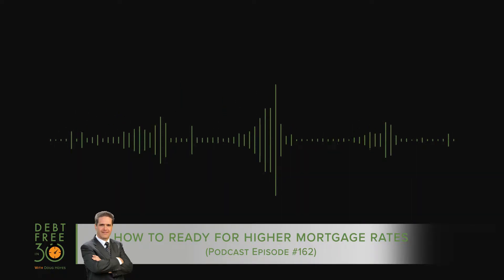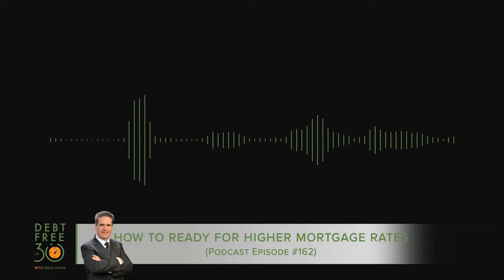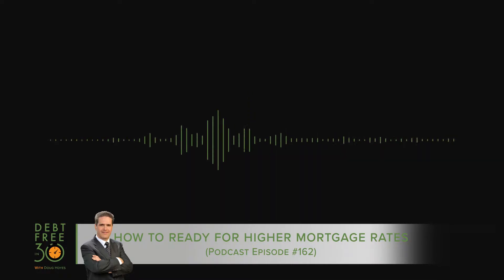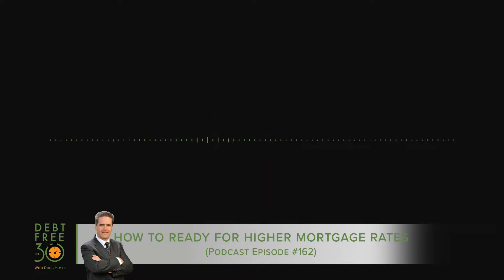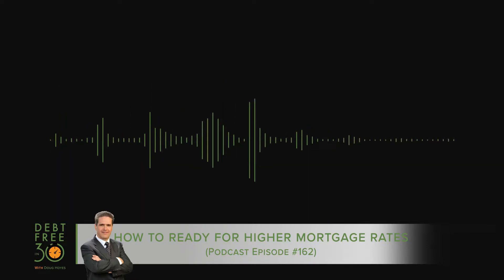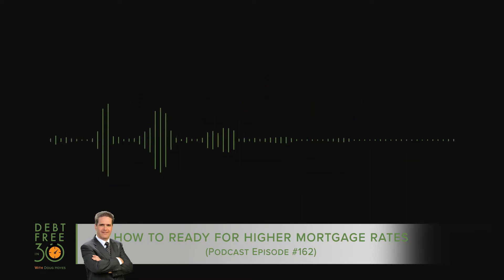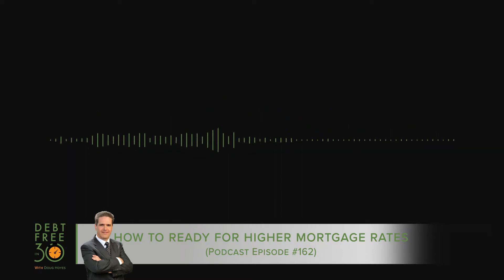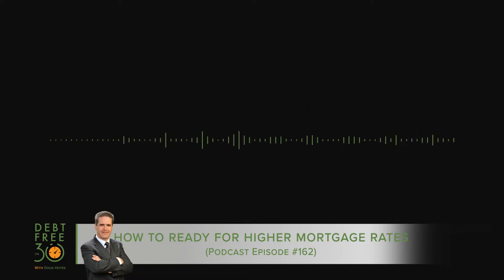Here’s How You Can Get Ready for Higher Interest Rates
The recent interest rate increases from the Bank of Canada will affect many Canadians. But the question of the day is: Do you know how a 1% interest increase will affect your budget?
Today’s guest is here to discuss the impact of higher mortgage rates, and how you can protect yourself. Brent Hughes and his team discovered that there are two times throughout the life cycle of a mortgage that people receive professional advice: the beginning, and the end. His company Monitor my Mortgage helps give people the information they need to make the right choices between years 1 and 30.